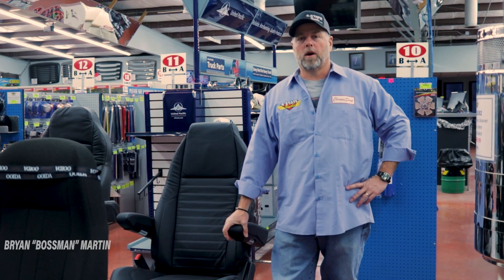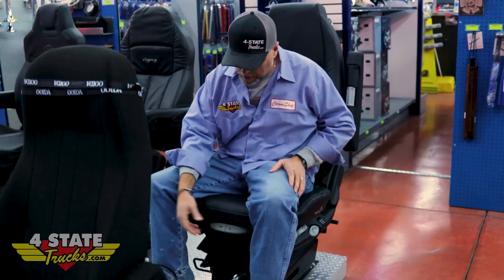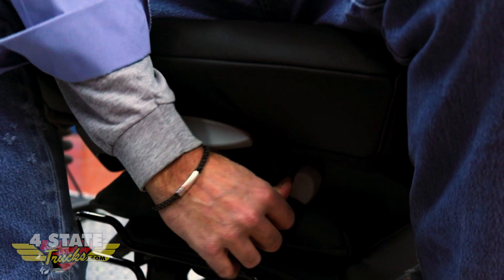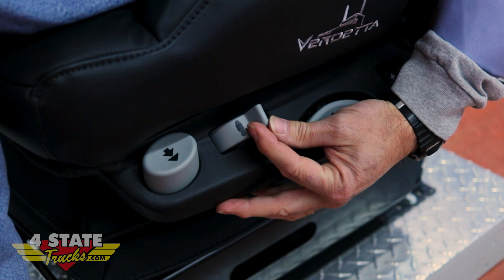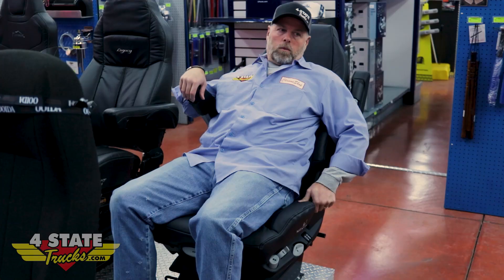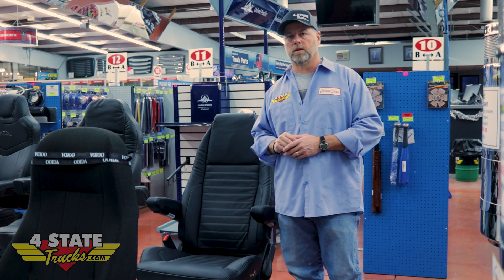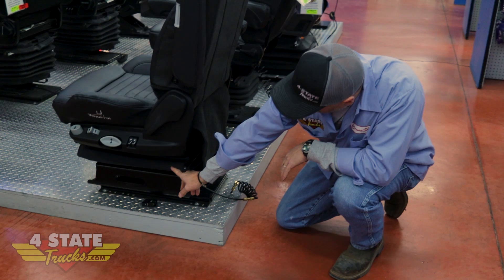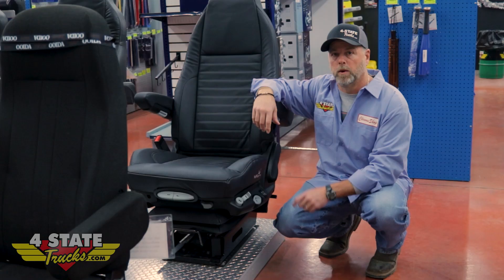Breakin' It Down With Bossman - Vendetta Seats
Today, we are talking about our exclusive line of Vendetta Genuine Leather Seats that we have recently launched here at 4 State Trucks. The Vendetta Seats come with a 5 Year Warranty and a host of other features. So join Bryan "Bossman" Martin as he shares all the details about these high-quality trucker seats.

Vendetta Black Genuine High Back Leather Air Seat W/ Standard Base & Dual Arm Rest

Vendetta Black Genuine High Back Leather Air Seat W/ Standard Base, Dual Arm Rest, Heat & Vent -